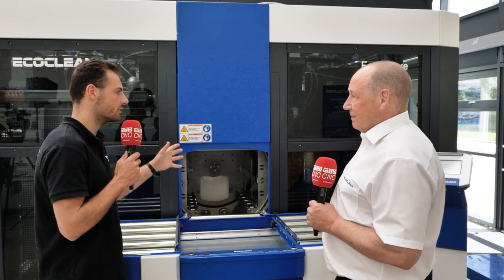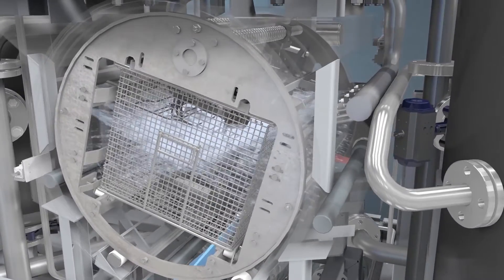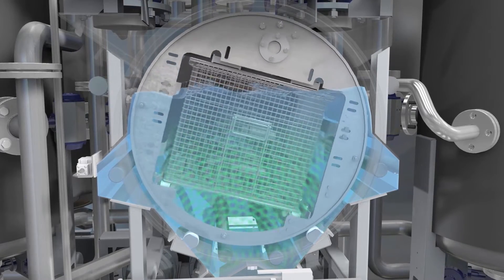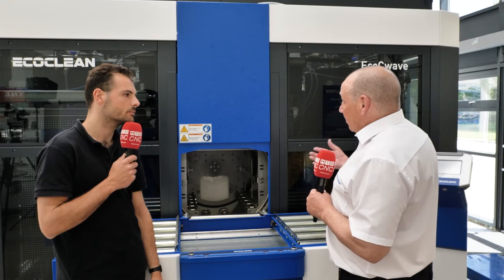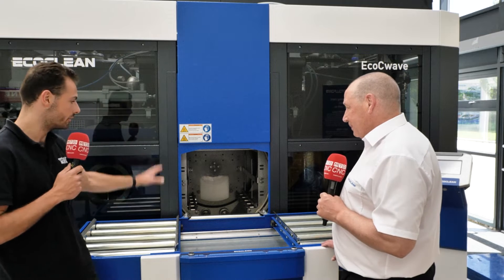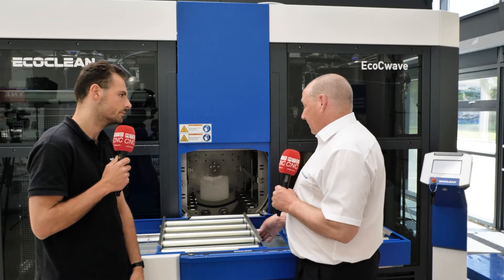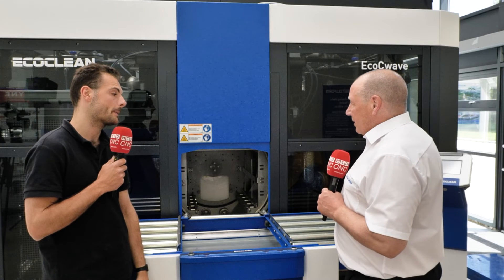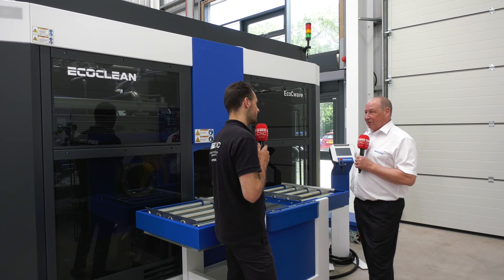ECOCLEAN - EcoCwave high-volume aqueous cleaning system for extremely high cleaning standards!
If you’re having problems cleaning your components manually or your current cleaning system can’t get to all the bores, pockets, and complex features, check out the EcoCwave from ECOCLEAN. Rowan Easter Robinson of MTDCNC and Matt Cooper of ECOCLEAN talk about the powerful machine with ultrasonics, spraying, injection flood wash, and three tanks for filtration, wash, and rinse. The EcoCwave is a high-volume, high-capacity system that gives an extremely high cleaning standard.